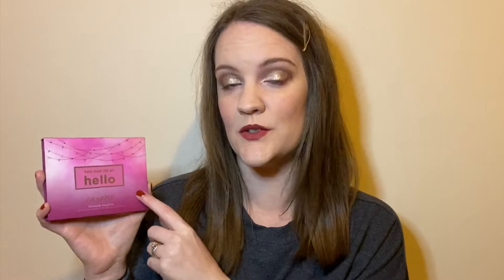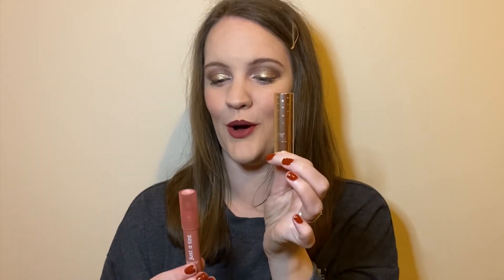TOP 5 | Colourpop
I've realised that I have enough video ideas that I can continue to post 3 videos a week.  I don't know if this will be a permanent thing but for the time being I will be posting on Monday, Wednesday and Friday.  Today I am talking about my top 5 Colourpop items.

Products Mentioned:

Concealer:
Eyeshadow Palette:
No longer on website (it was there last week though so may come back)
Lip Product:
Lip Product (another shade I love):
Lip Product: